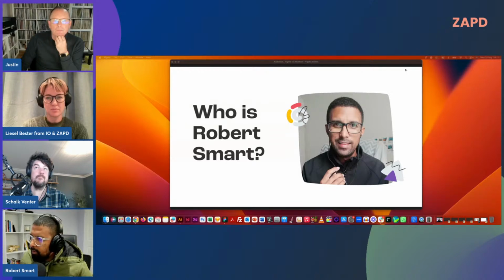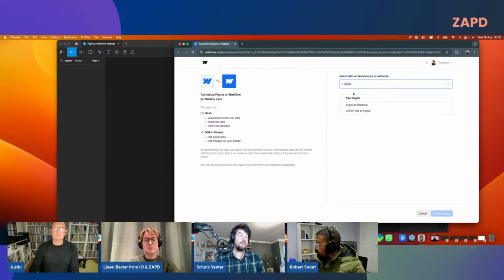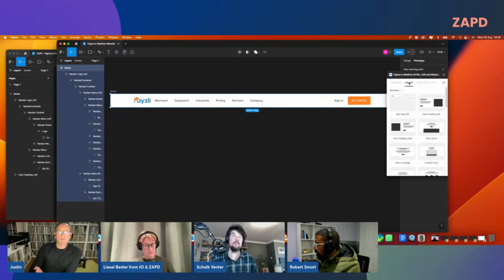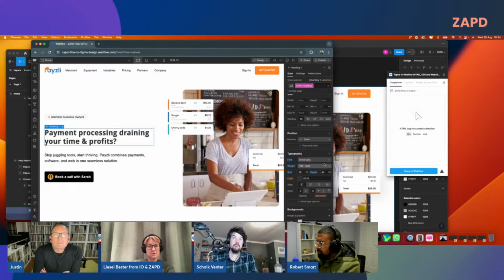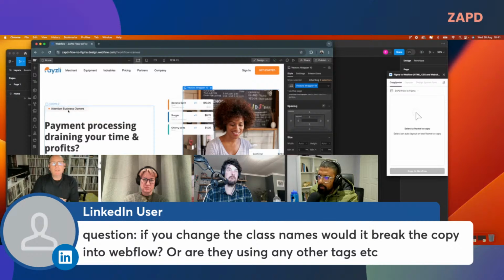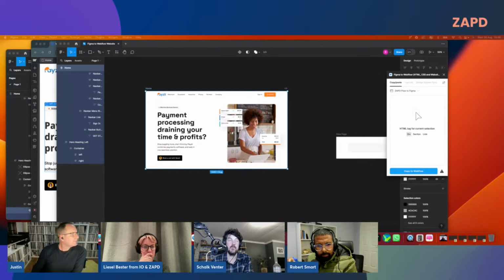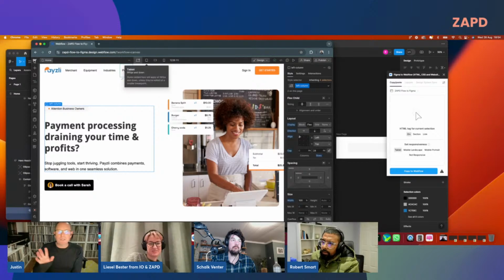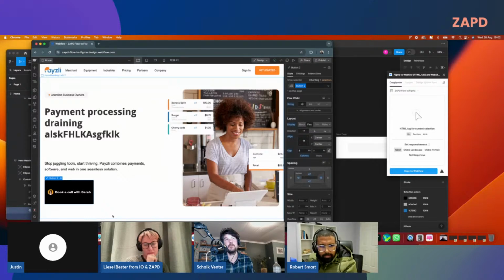Boost Your Design-to-Development Efficiency with Figma and Webflow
👋 00:00:00 - Event Introduction
👨 00:07:00 - Speaker Introduction
🧭 00:12:00 - What is Webflow?
📡 00:18:00 - Figma to Webflow Plugin
🔁 00:33:00 - Does it Sync to Figma?
🔨 00:38:00 - Changing class names
🔼 00:46:00 - Breakpoints in Figma?
⚡ 00:51:00 - Webflow Dynamic Content
🔭 01:05:00 - Framer vs Webflow
🌐 01:16:00 - Ecosystem and Themes?
✅ 01:23:00 - Closing Comments

This hands-on workshop will guide you through the process of transforming your Figma designs into fully functional Webflow websites. Learn how to optimise your Figma files for seamless integration, effectively utilise the Figma to Webflow plugin, and handle potential challenges. By the end of this session, you'll have a solid understanding of how to streamline your design-to-development workflow and significantly reduce development time.

Robert Smart is the driving force behind 59er Digital, a Cape Town-based agency specialising in Webflow design and development. As the co-host of the Navigate the Web podcast, he shares his passion for unlocking business growth through technology. With a keen eye for effective marketing strategies, Robert is dedicated to helping businesses thrive by harnessing the power of no-code solutions.